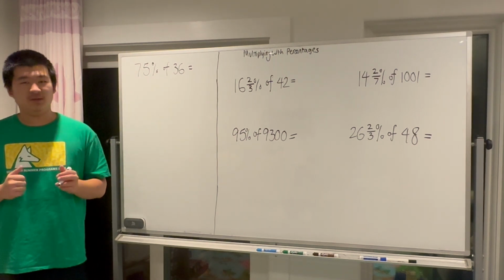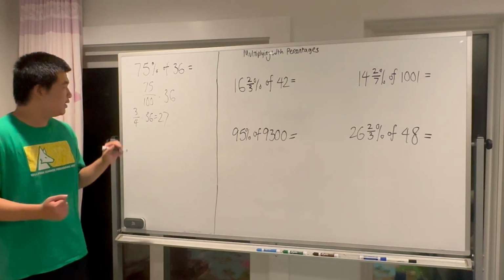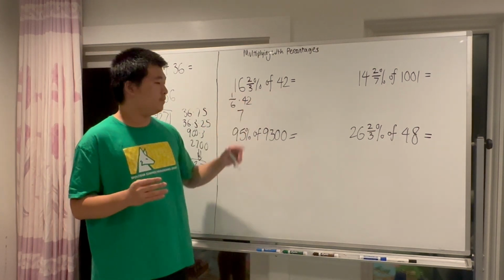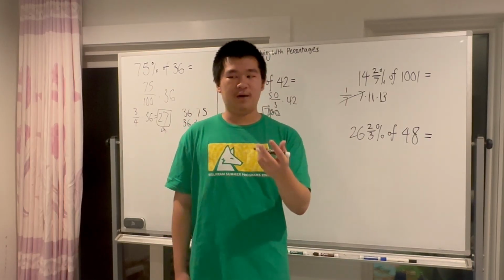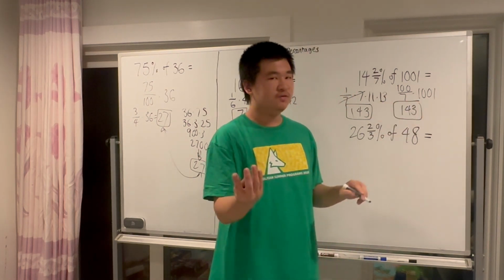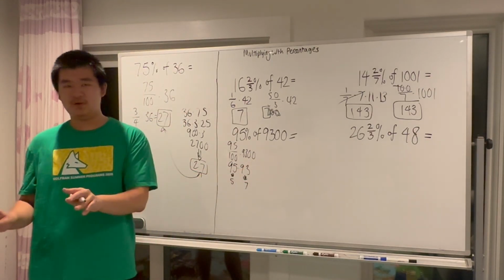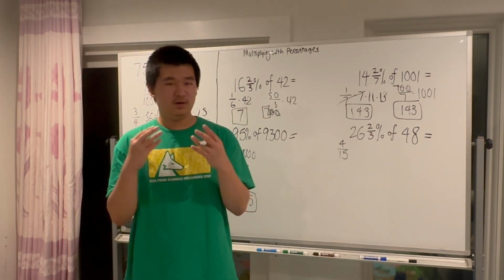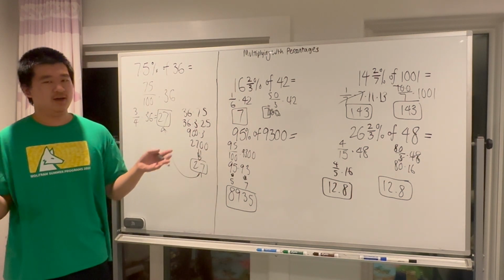Number Sense 9.3: Multiply with percentages INSTANTLY!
Hi everyone! In today's video we cover two strategies for learning to multiply with percentages super easily; one is easier than the other, but it all just comes down to experience!